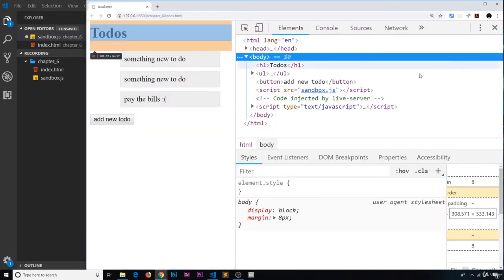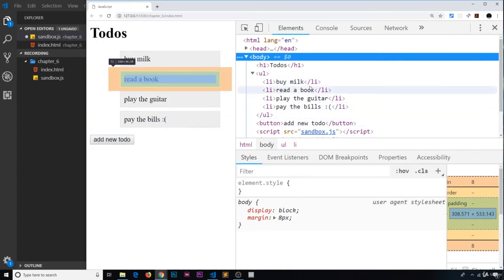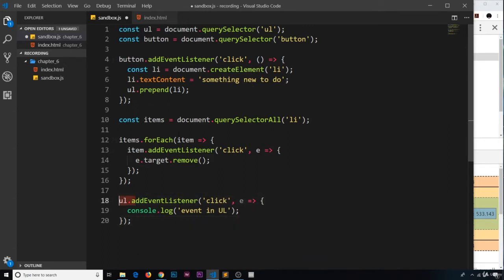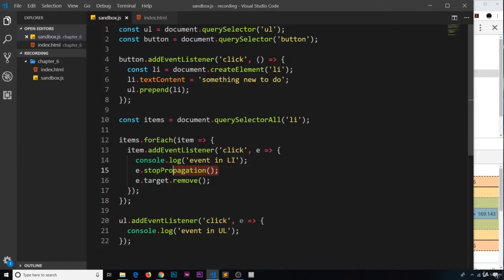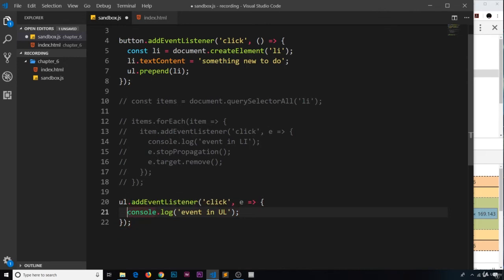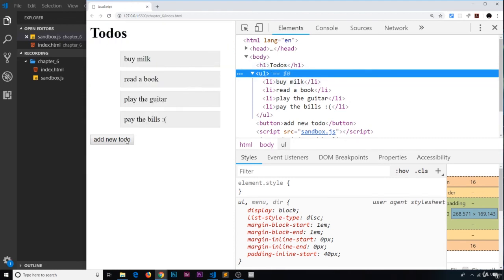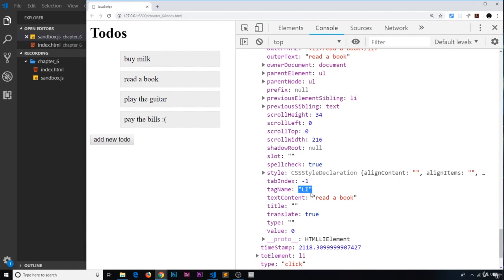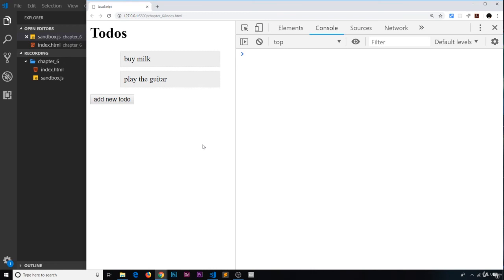6. 12 Event Bubbling and delegation